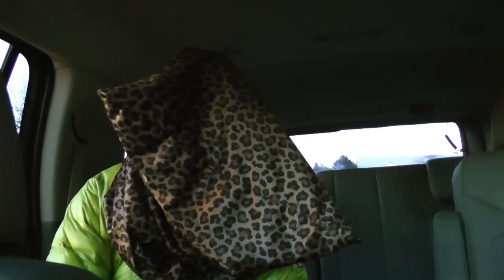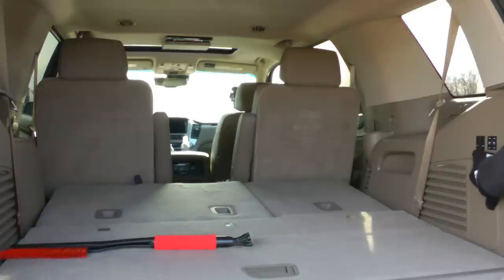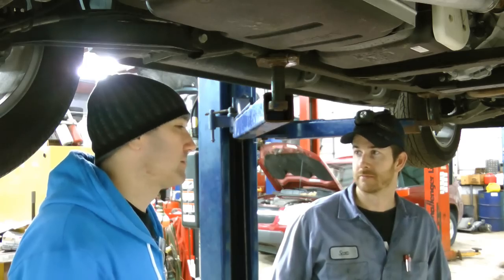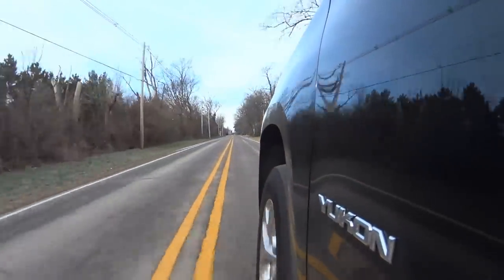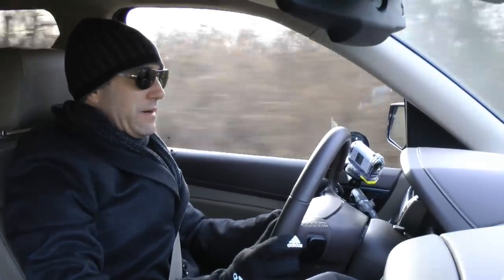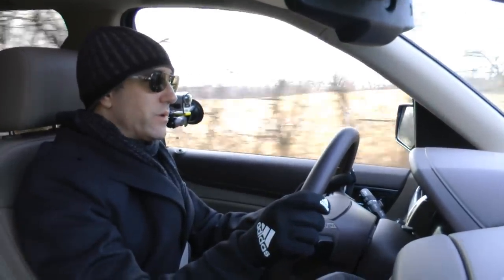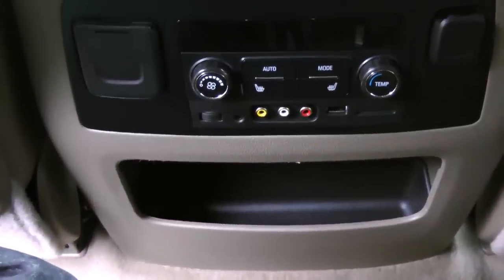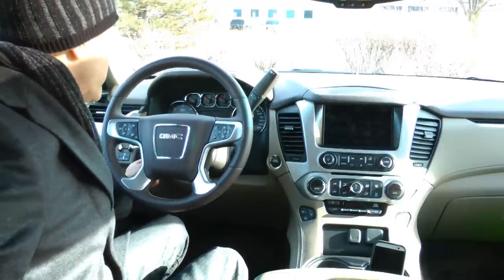The 2015 GMC Yukon | Monster Review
Our Holiday Special | 2015 GMC Yukon Review
A vehicle so massive it's going to be hard to win us over on this one.

Table of Contents:

0:00 - 1:53 - Taken
1:54 - 2:24 - Intro
2:25 - 5:47 - Exterior Overview
5:48 - 10:03 - In the Shoppe With Turbowski
10:04 - 18:36 - Driving Impressions
18:37 - 22:23 - Interior Impressions
22:24 - 25:55 - Conclusion - Pros and Cons